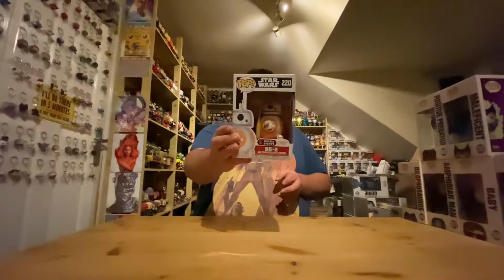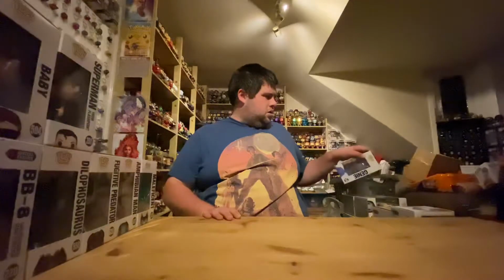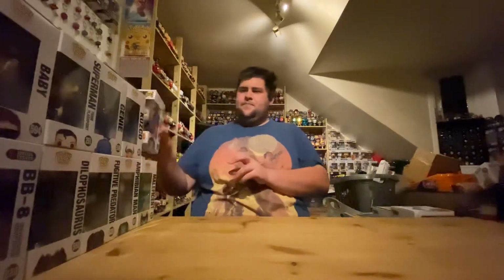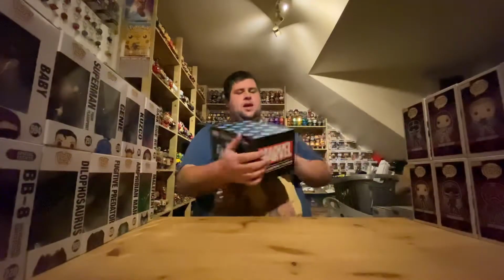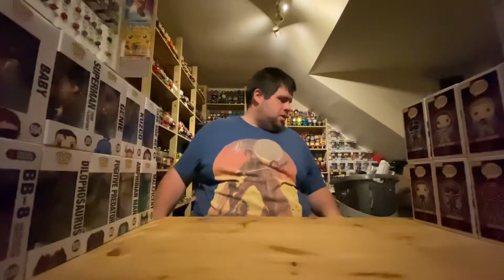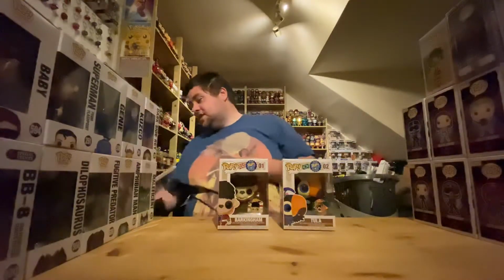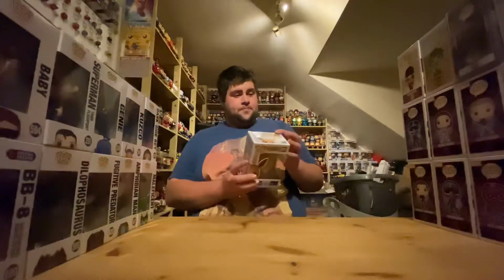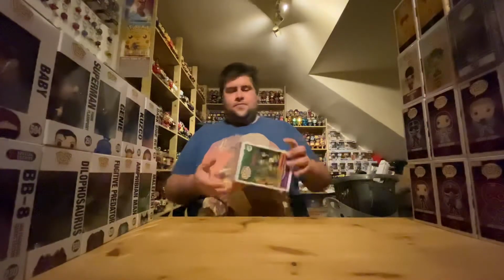New Funko Pops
Just a quick (ish) video showing off all the pops I’ve received in the last week or so from UK Stores, MyUS and a nice Facebook Win!